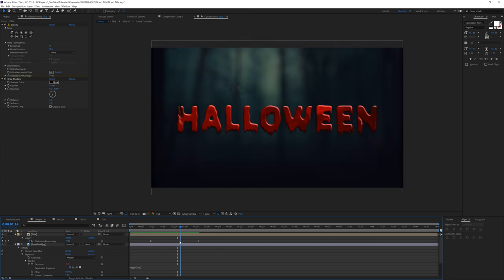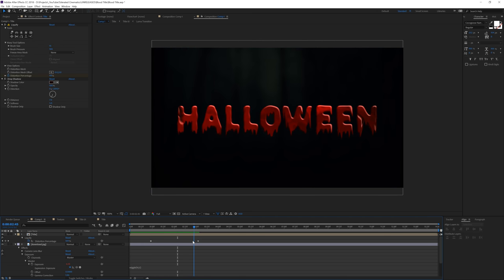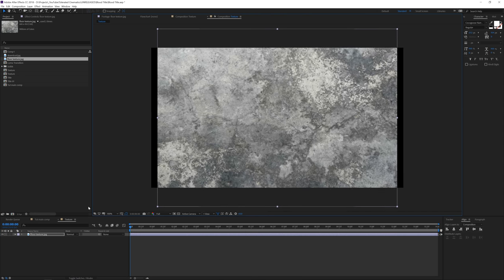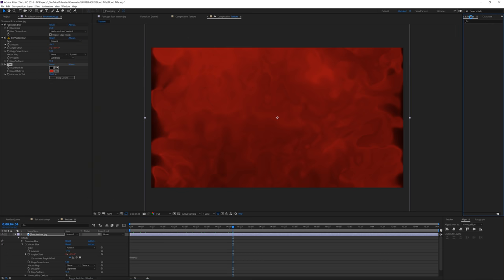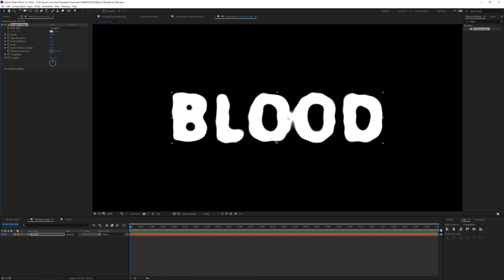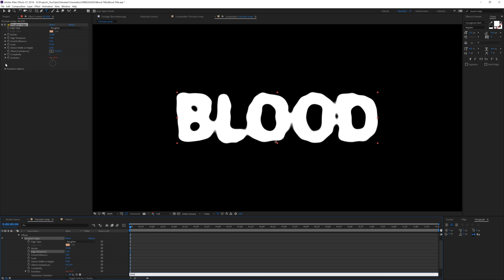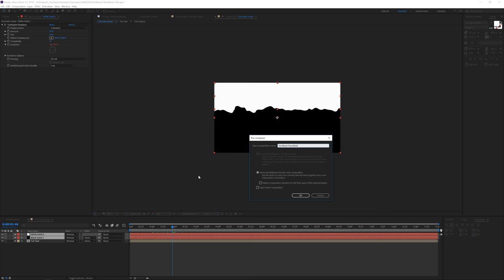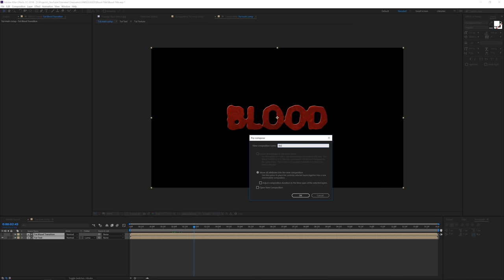Halloween Title Animation Tips & Tricks in After Effects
A few handy tips & tricks when you're about to tackle some halloween style animations in adobe after effects.

♦ Template 03 - Coming Soon